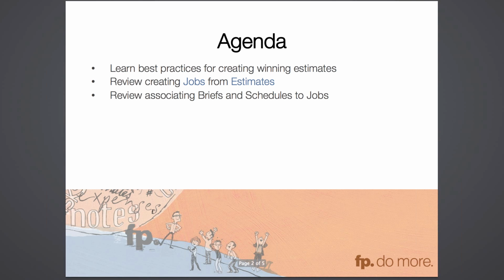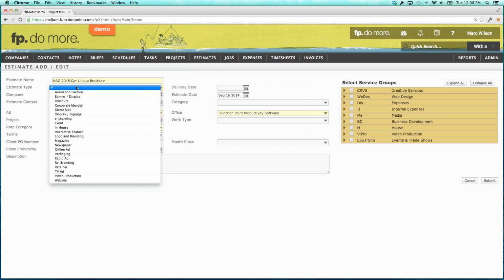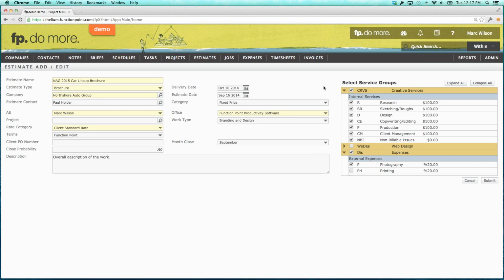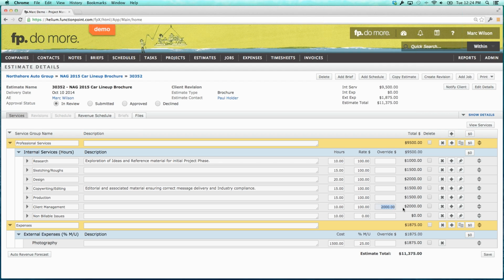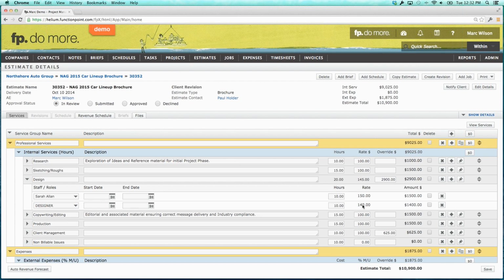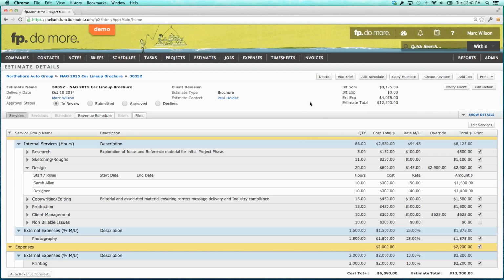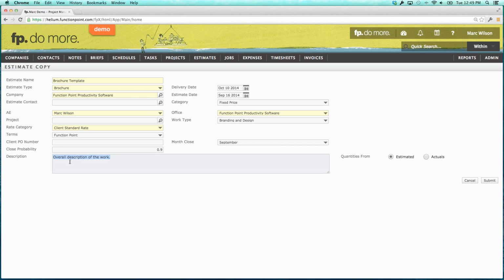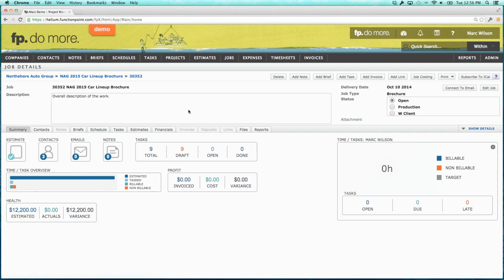Stay On Top With Estimates | Go With The (Work)Flow Series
Workflows are like waves; you gotta understand them before you can expect to stand on your board. Then you just gotta go with the flow — the workflow that is. This webinar series will take you through 4 radical workflows so you can ride any workflow that comes your way. Gnarly dude!

In This Webinar:
- Learn best practices for creating winning estimates
- Review creating Jobs from Estimates
- Review associating Briefs and Schedules to Jobs

Function Point Productivity Software is the leading all-in-one project management solution specially designed for ad agencies, design studios and internal marketing departments looking to streamline their business. Our integrated software combines project management, time tracking, CRM, financial, and business reporting tools in one convenient cloud based system. Function Point’s comprehensive solution helps creative businesses improve their productivity and profitability by streamlining processes; simplifying collaboration; centralizing information; and delivering real-time business data. Easy, effective, and efficient — do more with Function Point.